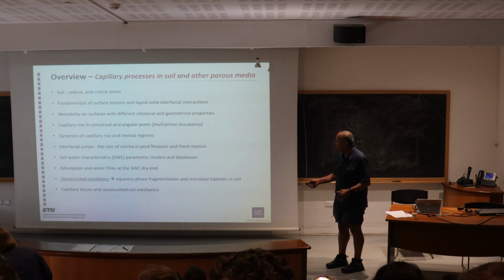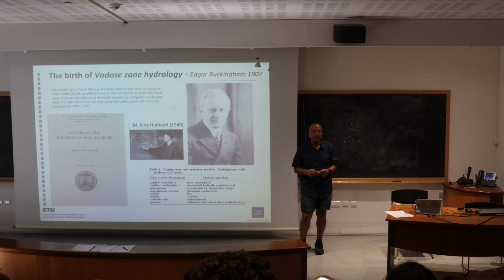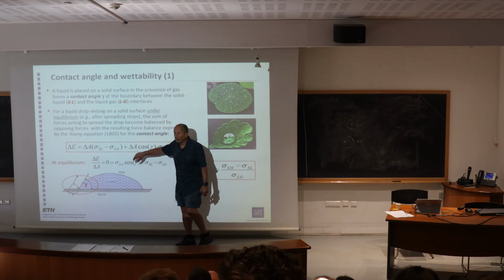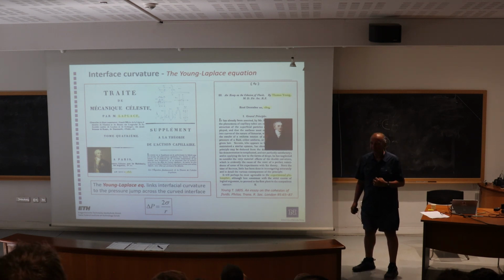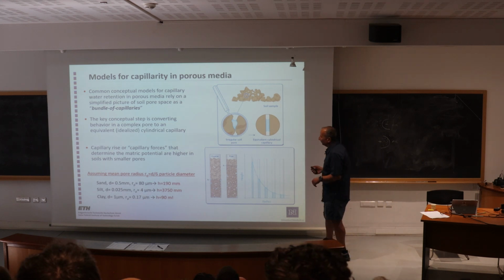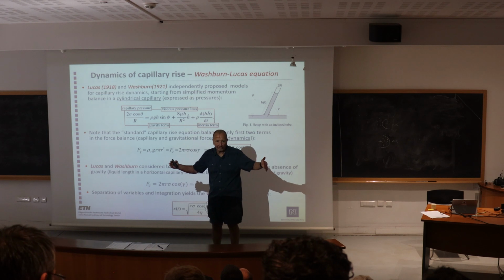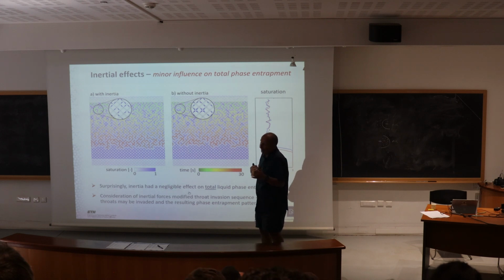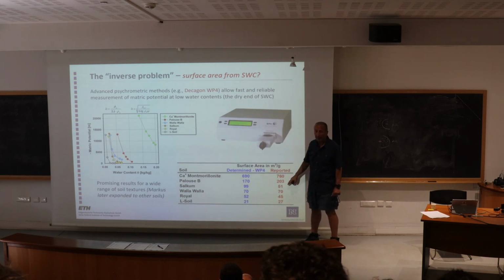Dani Or (University of Nevada Reno): Capillary Processes in Porous Media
The presentation will introduce concepts of energy state of water in porous media (water potential) and highlight the origins of interfacial processes and capillarity in soil and rocks. We will discuss capillary rise dynamics (including inertial effects) and water retention in angular pores. The phenomenon of water film adsorption and its separate contribution to water retention. The importance of water characteristic curve and its parametric models (van Genuchten, Brooks-Corey) used for modeling and representation of soil hydraulic properties for different soil types and global databases will be presented. We will emphasize the narrow range of hydration conditions that support biological functioning in porous media (water films, connectivity and relative humidity) and mention capillary effects on the mechanical behavior of granular media.